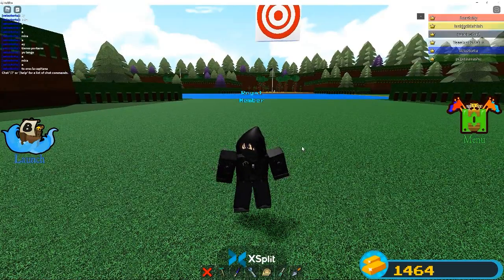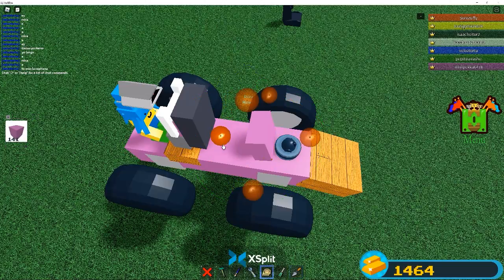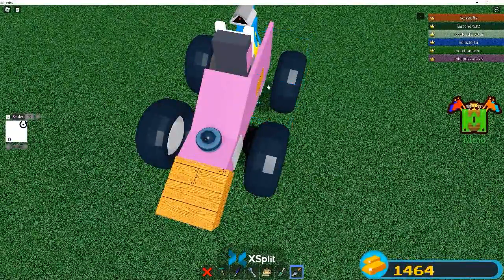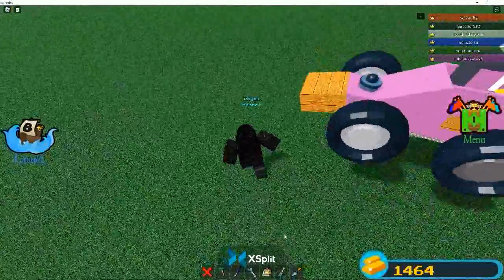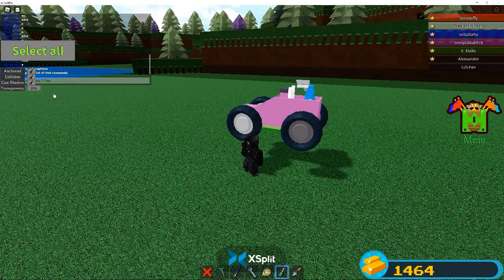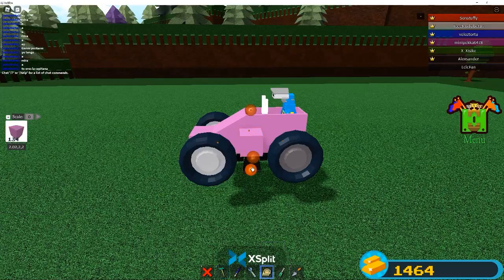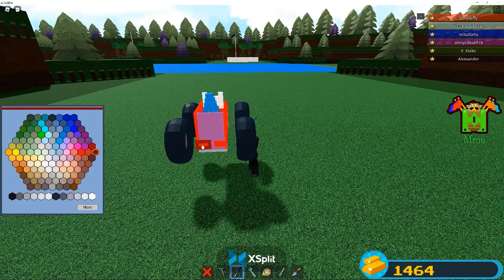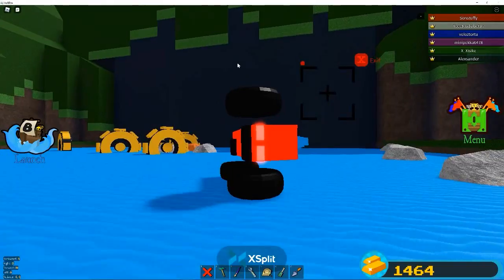Roblox - Build A Boat - Create a Go-Cart (Ep 3 of 4)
Learn how to build a Go-Cart using mechanics available in Build-A-Boat For Treasure.  Learns tips and tricks from the Build-A-Boat for treasure Master, Stuffy!!!